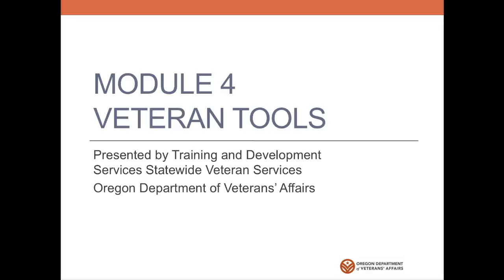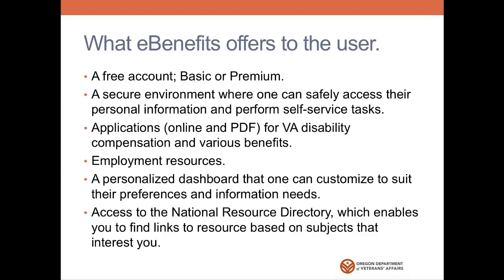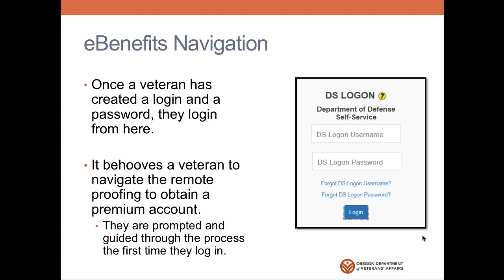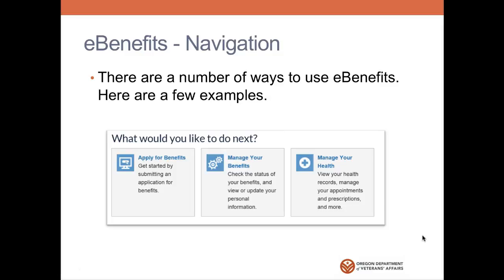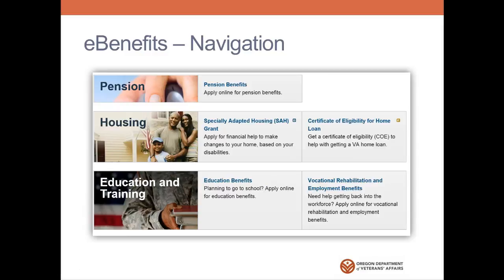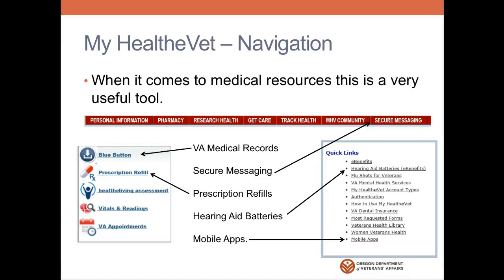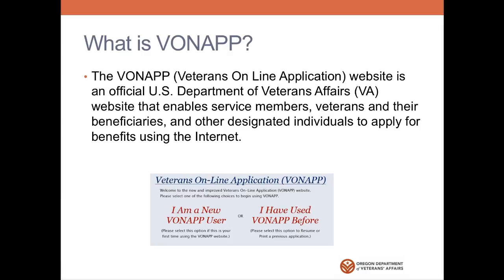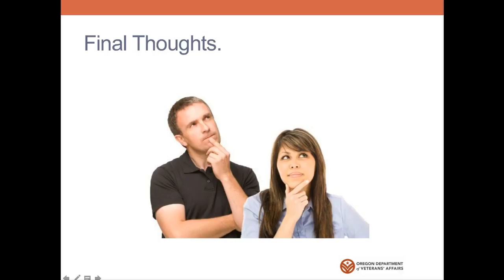Module 4 - Veteran Tools